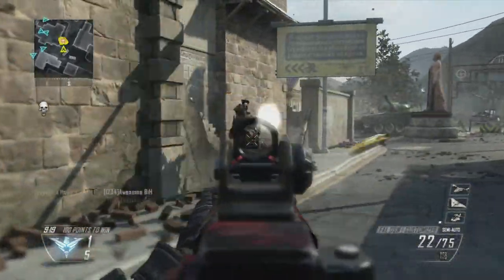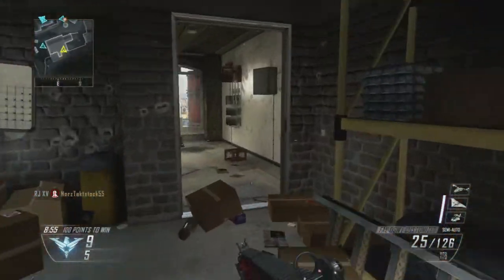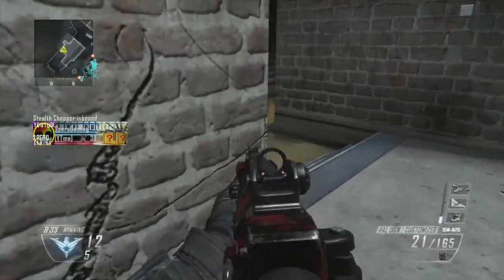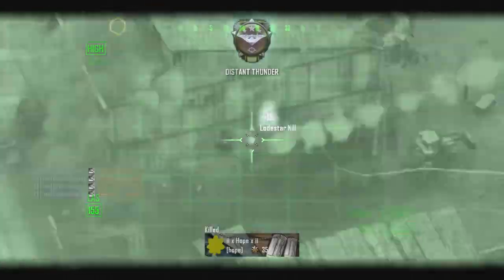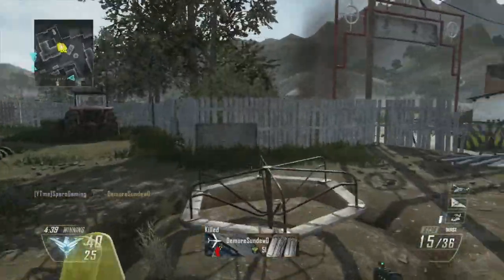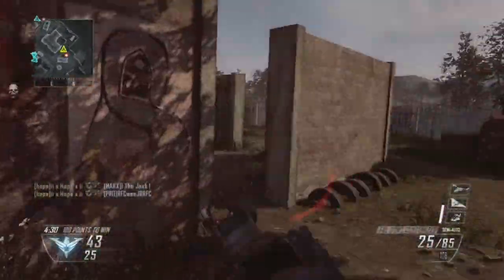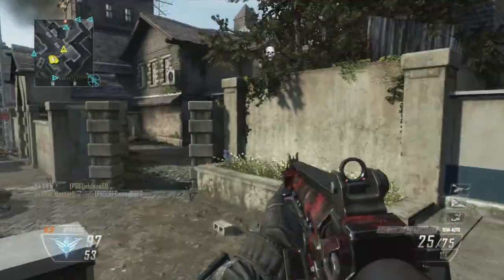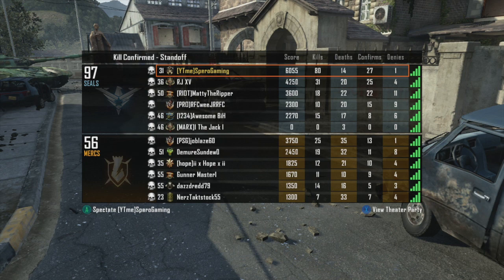Tactical Thursday ( FAL ) Class setup + gameplay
Tactical Thursday ( FAL ) Class setup + gameplay  1 st episode